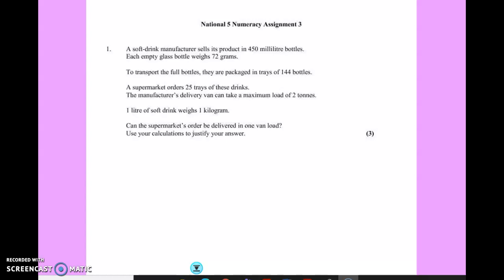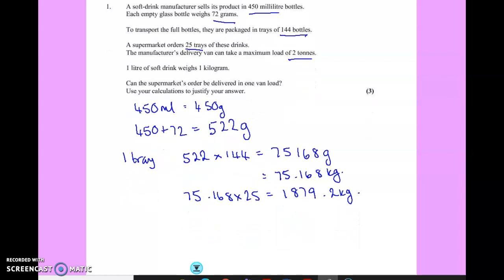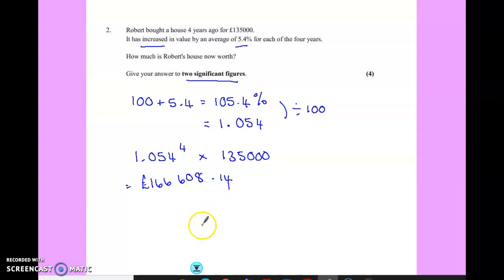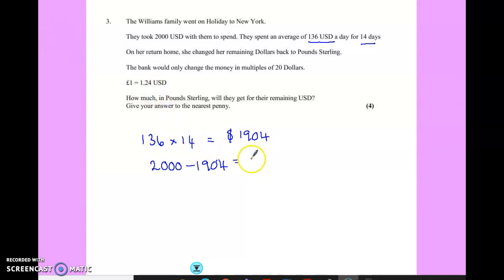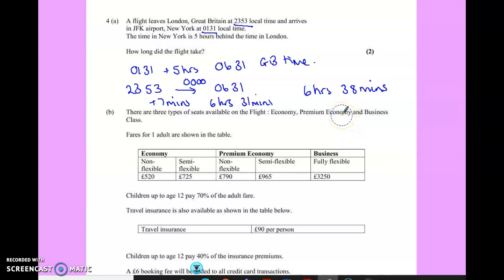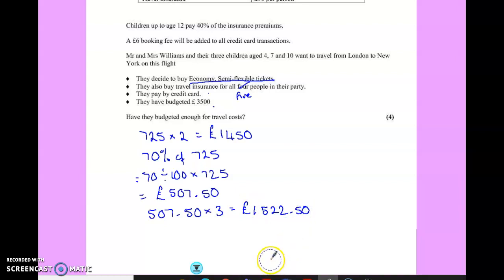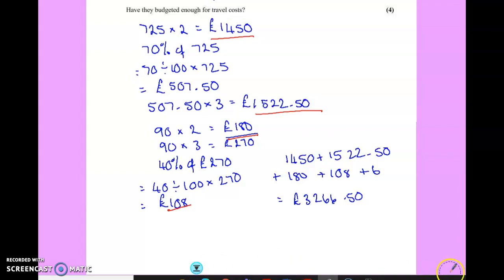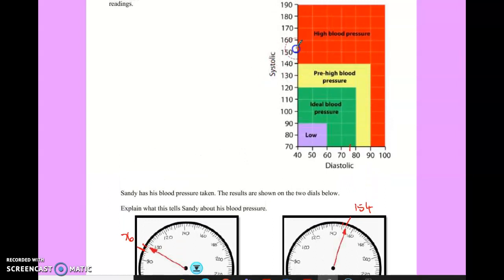H22575 Assingment 3 part 1